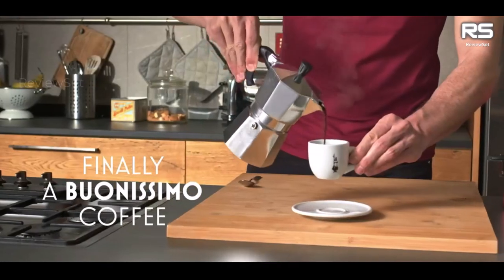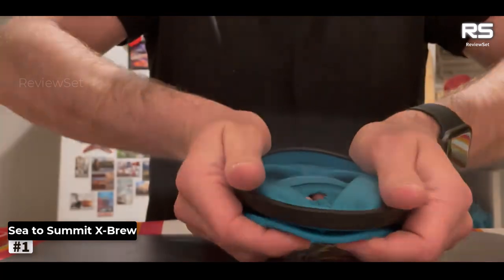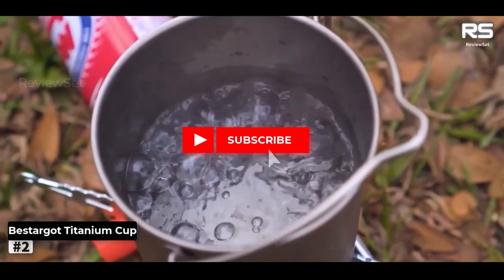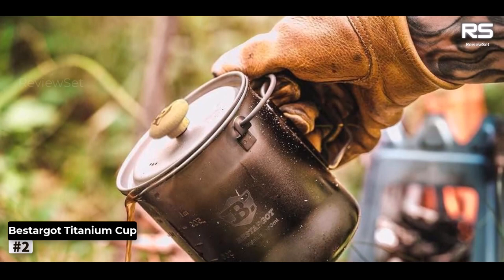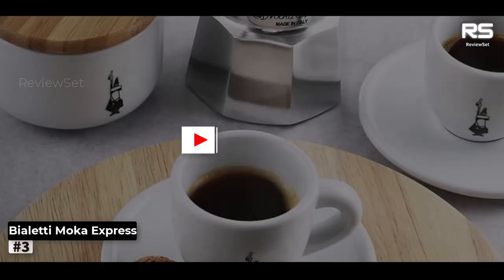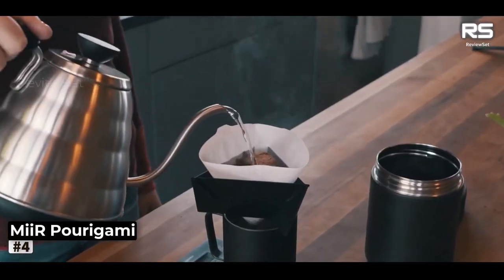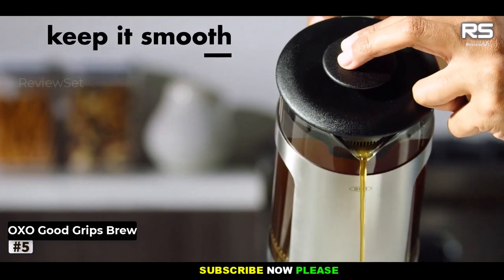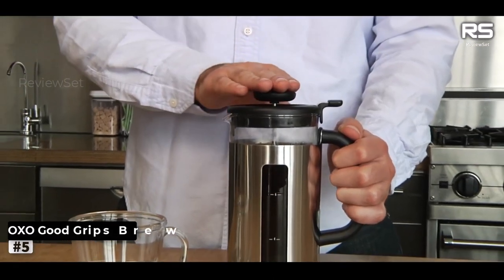Best Camping Coffee Makers 2023: Top Picks for Backpacking and Car Camping Outdoor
Whether you're a seasoned backpacker or a car camper who likes to indulge in a little luxury, there's a camping coffee maker out there that's perfect for you. In this video, we'll review five of the best camping coffee makers on the market, so you can find the perfect one for your next outdoor adventure.

➜ 1. Sea to Summit X-Brew Coffee Dripper
➜ 2. Bestargot Titanium Cup Camping Coffee Mug
➜ 3. Bialetti Moka Express Espresso Maker
➜ 4. MiiR Pourigami
➜ 5. OXO Good Grips Brew Venture French Press

Here's a brief overview of each of our picks:

Sea to Summit X-Brew Coffee Dripper: This lightweight and portable pour over coffee maker is perfect for backpackers and other campers who want to make a great cup of coffee without carrying a lot of gear.

Bestargot Titanium Cup Camping Coffee Mug: This durable and versatile titanium mug can be used to make coffee, tea, or other hot drinks while camping. It also doubles as a cooking pot, making it a great all-in-one piece of gear.

Bialetti Moka Express Espresso Maker: This classic espresso maker is a great option for campers who want to enjoy a rich and flavorful cup of espresso at the campsite. It's easy to use and produces consistently good results.

MiiR Pourigami: This innovative pour-over coffee maker is made of stainless steel and folds up into a compact size, making it perfect for camping and backpacking. It also produces a great cup of coffee.

OXO Good Grips Brew Venture French Press: This durable and easy-to-use French press is a great option for campers who want to make a delicious cup of French press coffee at the campsite. It's also dishwasher safe, making cleanup a breeze.

If you're looking for the best camping coffee maker for your needs, be sure to check out our video review. We cover everything you need to know about choosing the right coffee maker for your camping style, and we provide detailed reviews of each of our top picks.